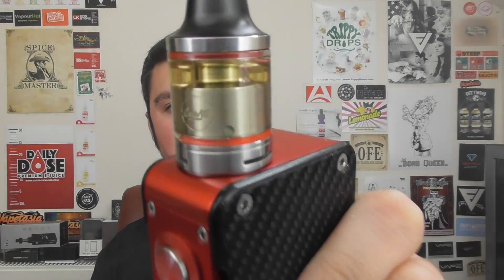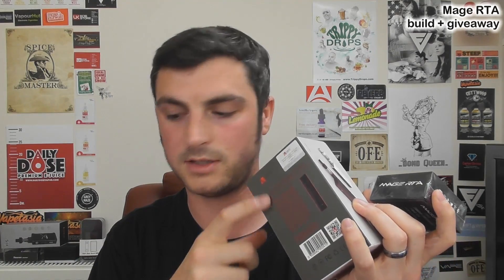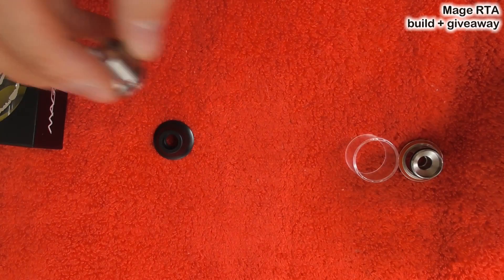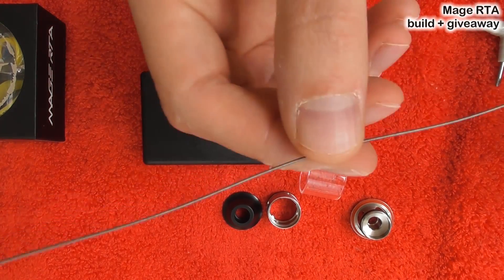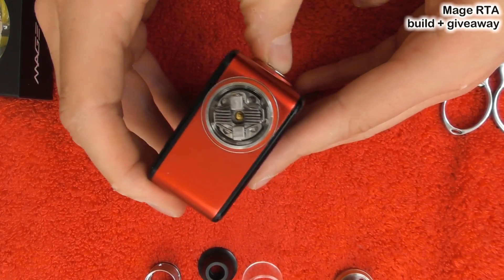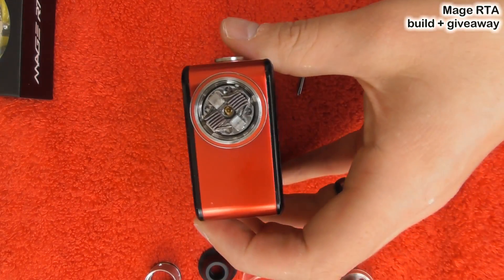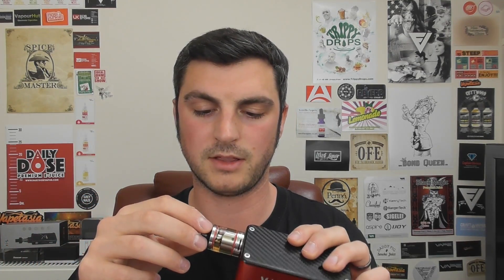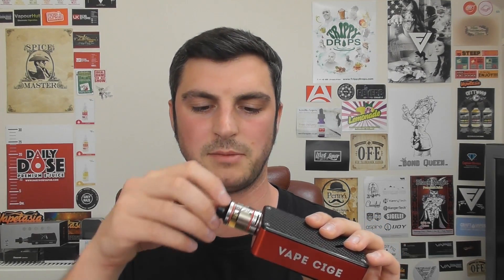CoilArt Mage RTA Build + Giveaway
Hey guys check out this funky clapton fuzz build for the Mage RTA also i do a little giveaway too :)

If your in the UK check out:
writetovape.co.uk